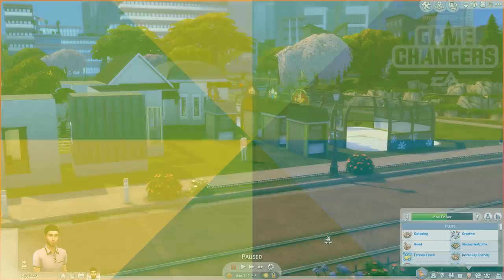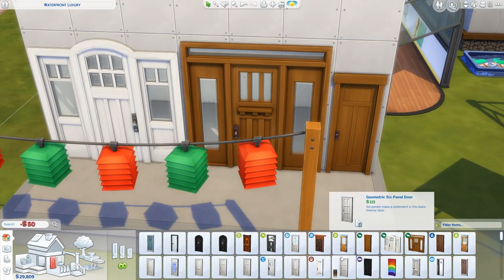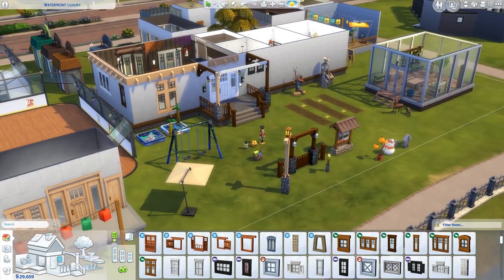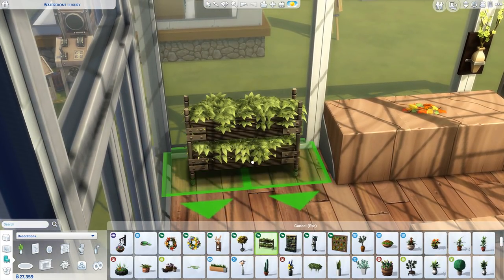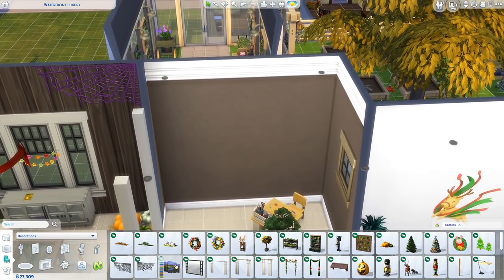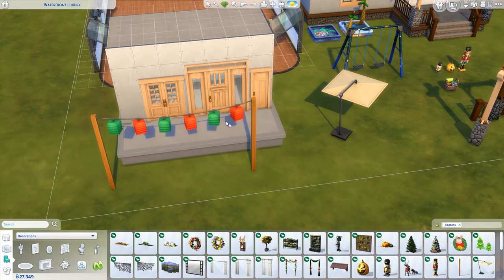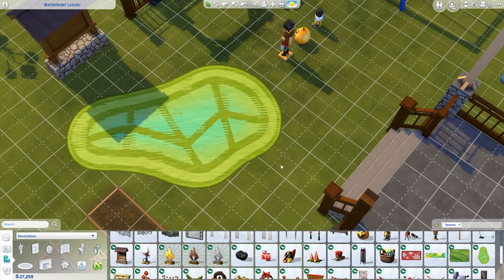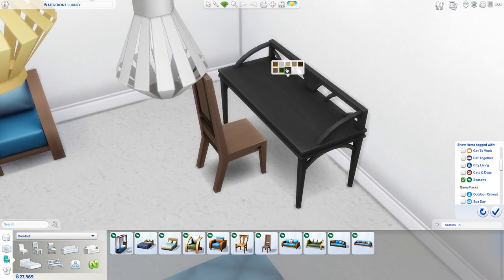The Sims 4 Seasons - Build / Buy OVERVIEW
Let's take a look at all the new items that come in build / buy in The Sims 4 Seasons. There's a LOT of new things to go through.